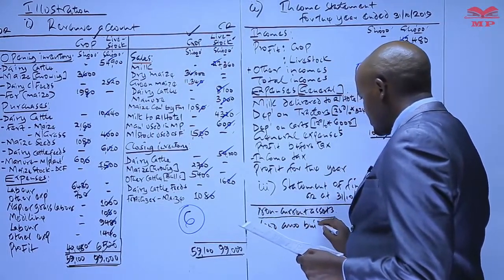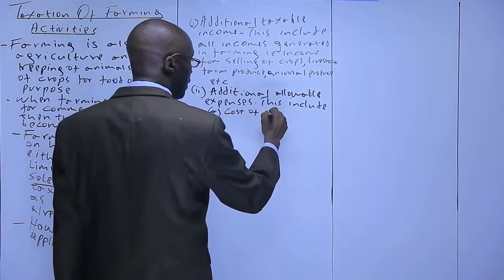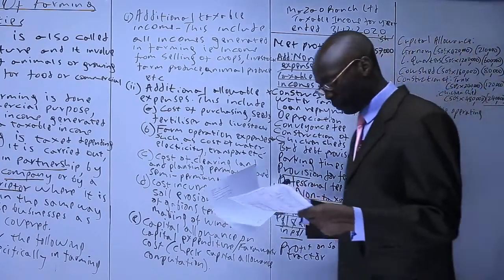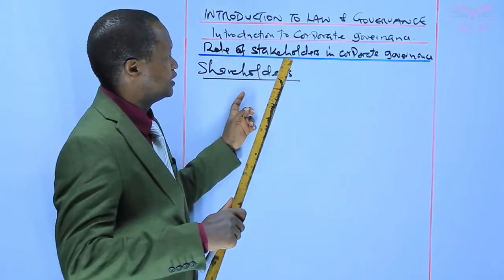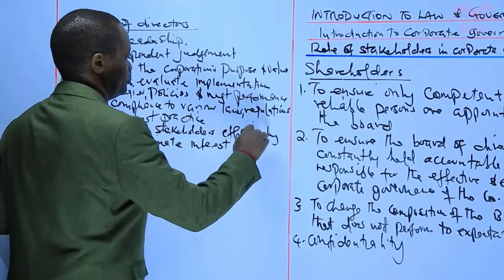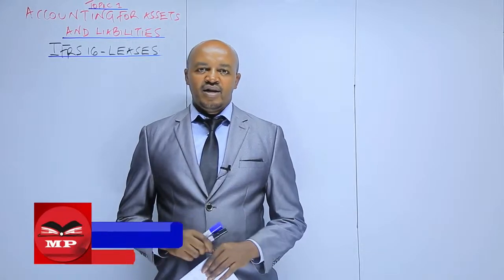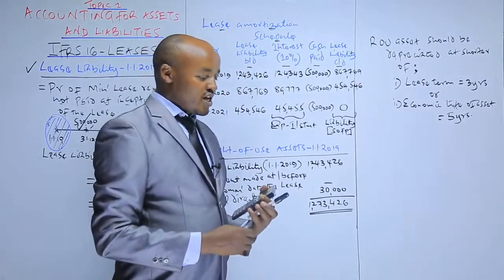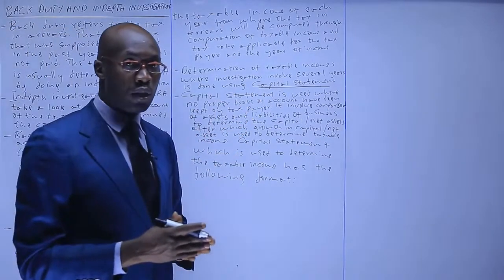KASNEB ONLINE STUDY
Get a taste of our comprehensive, pre-recorded courses covering the entire KASNEB syllabus. Download lectures for offline study, join live Zoom sessions for personalized support, and access remedial classes for extra help.Start your journey to success today